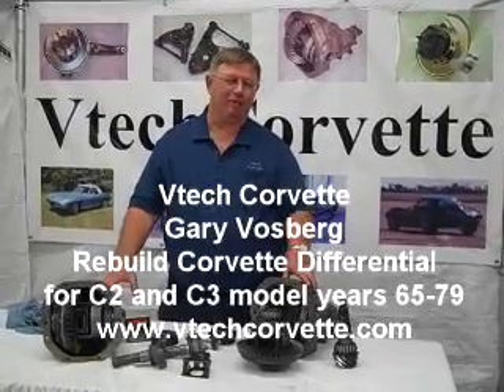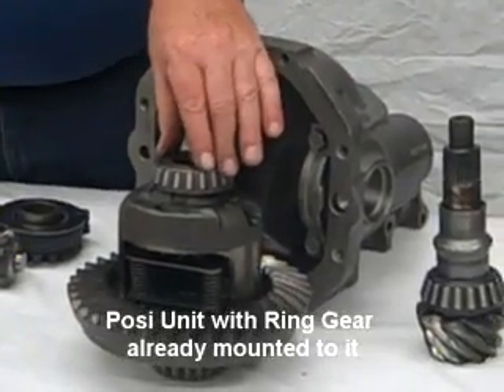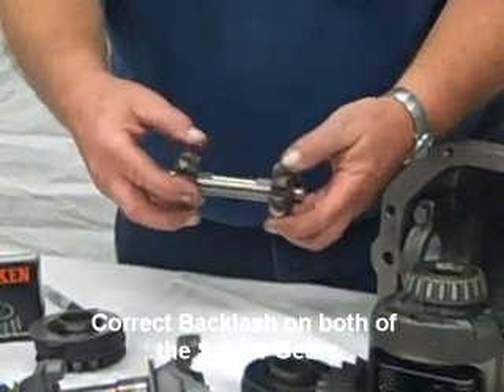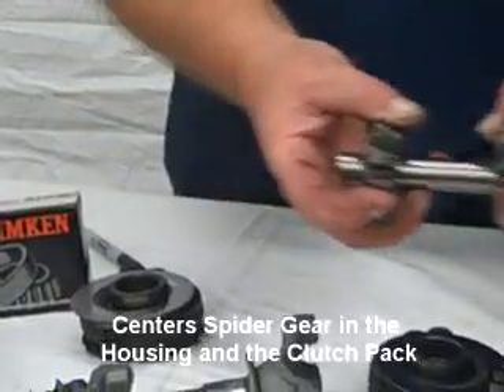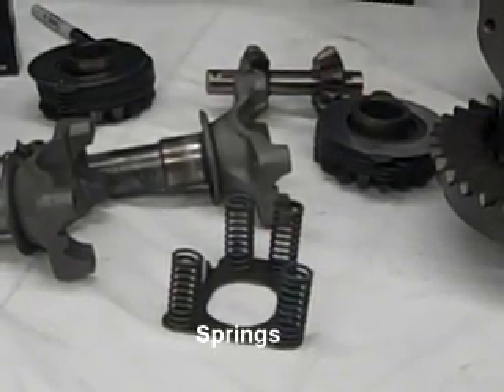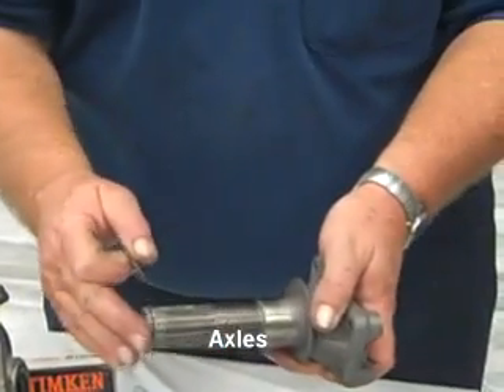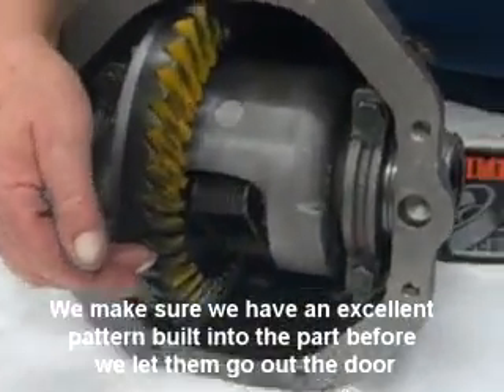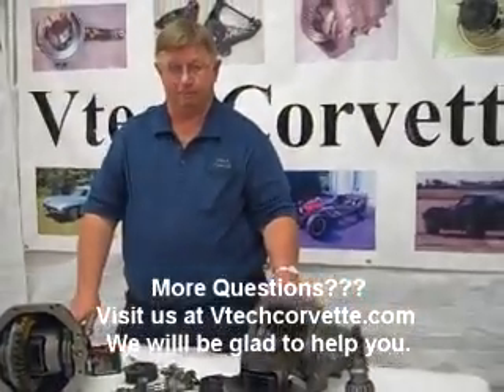Vtech Corvette Differential Rebuild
Process of rebuilding differentials for C2 and C3 Corvettes,  Years 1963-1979, Vtech Corvette